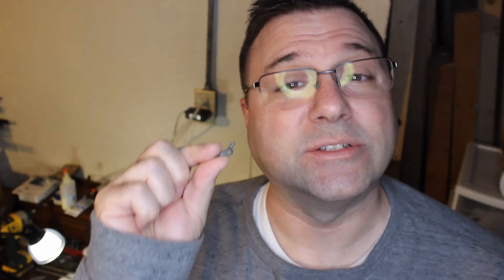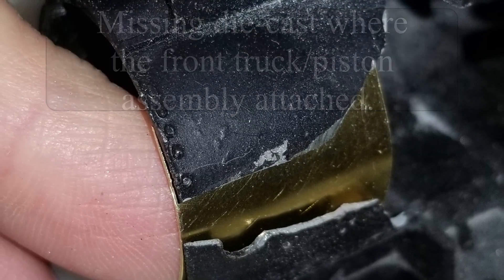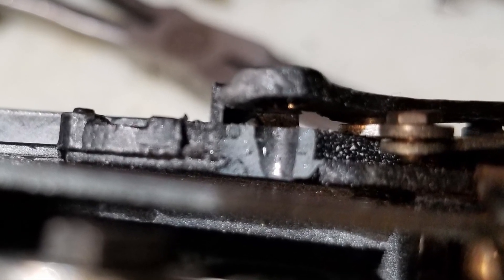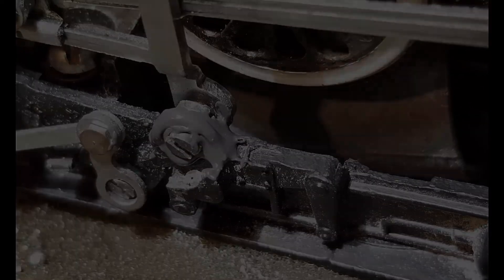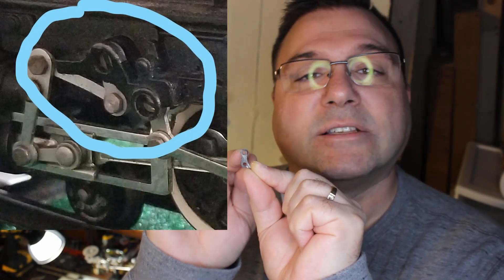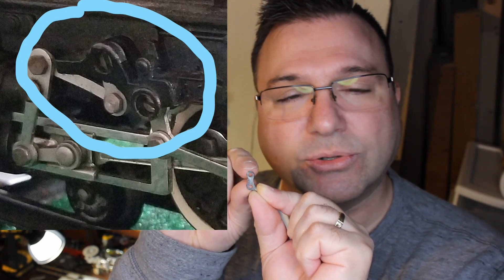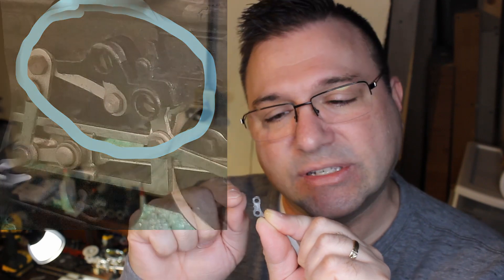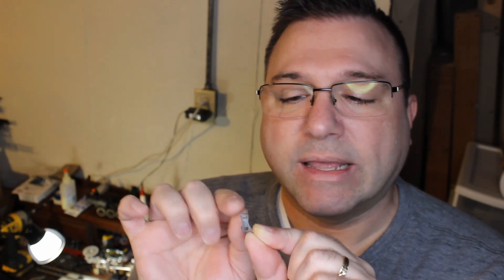DIY: Making repair parts for a #326 Steam Engine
When repairing an engine means original parts no longer work.